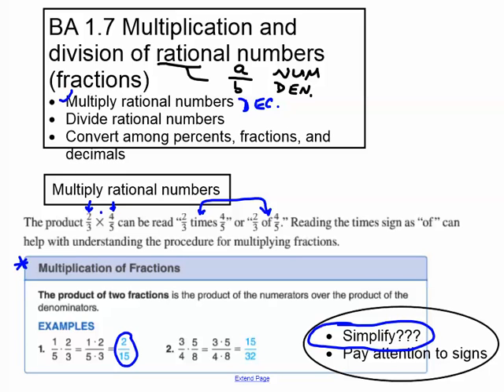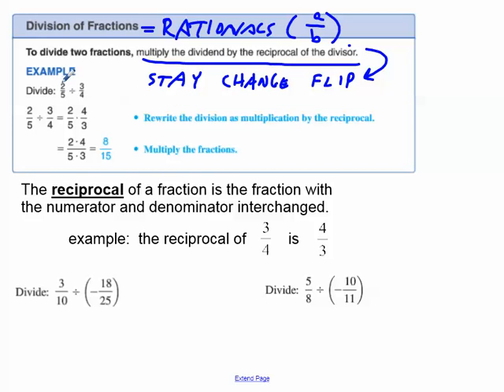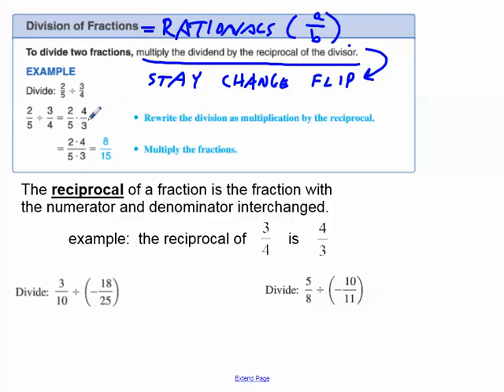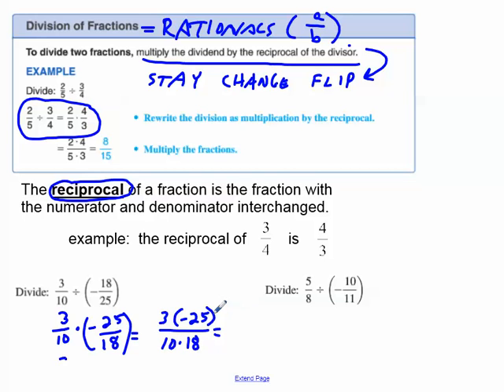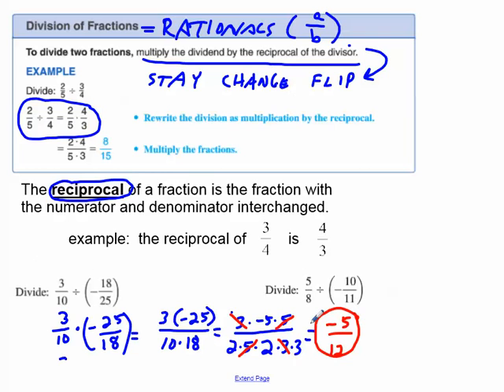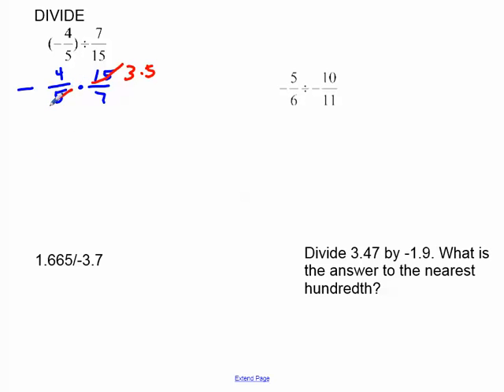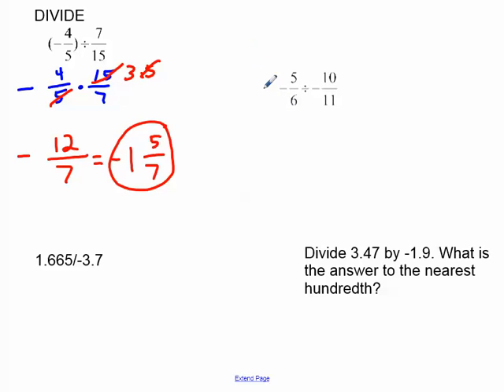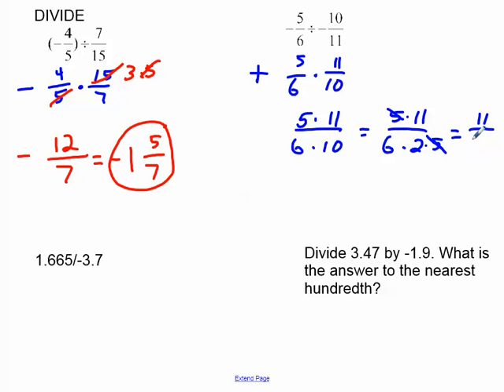BA Ch 1 7 C Rational division 2016 08 07 17 12 24